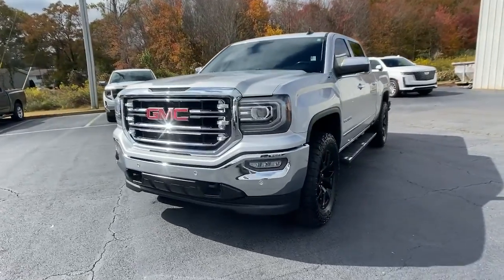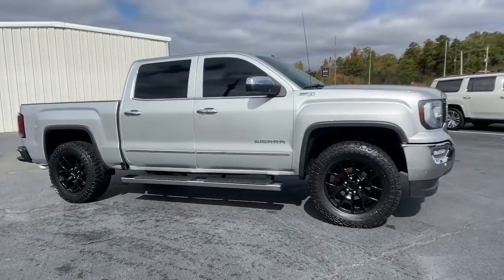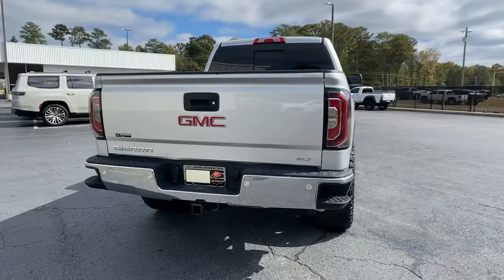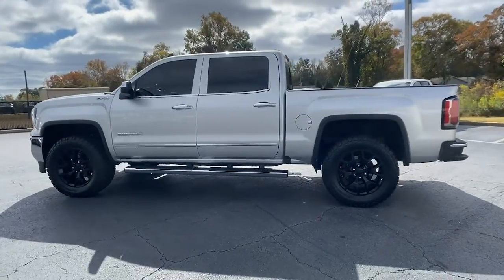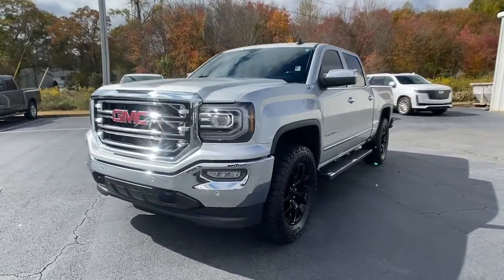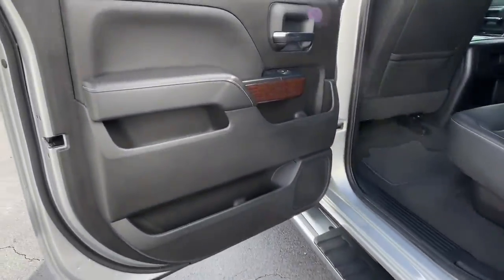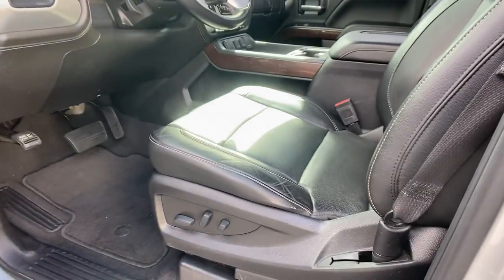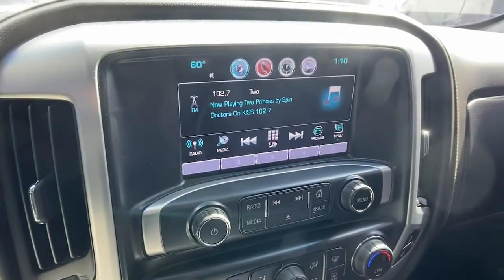2018 GMC Sierra 1500 Carrollton, Franklin, Atlanta, Marietta, Newnan, GA B2379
Quicksilver Metallic Used 2018 GMC Sierra 1500 SLT available in Carrollton, Georgia at John Thornton Cadillac Buick GMC. Servicing the Franklin, Atlanta, Marietta, Newnan, GA.
2018 GMC Sierra 1500 SLT - Stock#: B2379 - VIN#: 3GTU2NEC2JG519348

Recent Arrival! 4X4/FOUR WHEEL DRIVE, REAR BACK UP CAMERA, BLUETOOTH HANDS FREE CELL PHONE, NAVIGATION/GPS, DEALERSHIP INSPECTED, HEATED AND COOLED LEATHER SEATS, POWER MOONROOF/SUNROOF, POWER SEATS, PREMIUM SOUND, 20 WHEELS, PLEASE CALL TODAY!!!, Automatic, 4WD, Jet Black w/Leather Appointed Seat Trim. Thank you for considering this beautiful 2018 GMC Sierra 1500 SLT finished in stunning Quicksilver Metallic with Jet Black w/Leather Appointed Seat Trim.brbrbrWe are your premier Carrollton, GA Cadillac dealership. John Thornton Cadillac Inc. Is family owned, and it is our goal to provide you with an excellent purchase and ownership experience. We also proudly serve Douglasville Cadillac customers. Whether you're searching for a new or used car near Douglasville or Bremen, researching financing options, or looking for a quick quote on a car, truck, or SUV, the friendly, yet professional staff at our Carrollton Cadillac dealership is ready to provide you with all the help you need. We are proud to serve Bremen Cadillac customers. We have served as your premier Cadillac dealer for the entire West Georgia area for over 45 years.